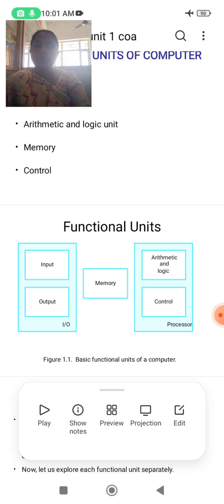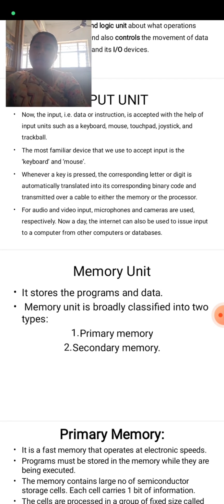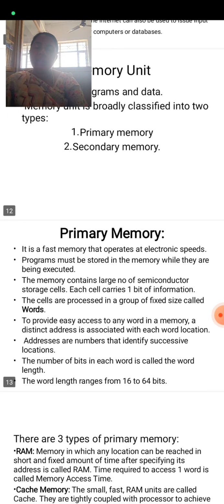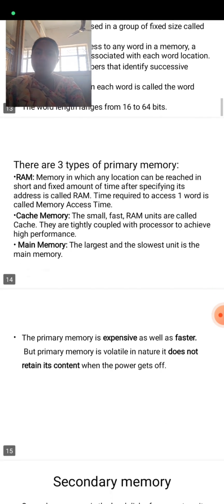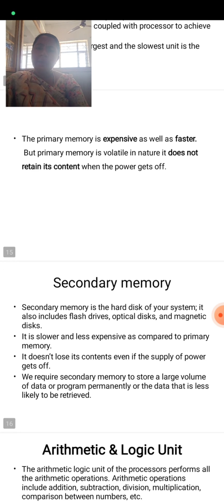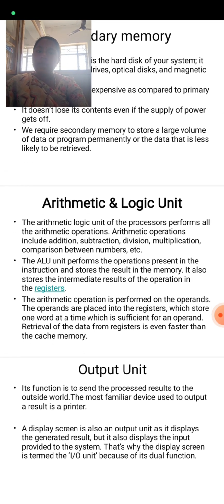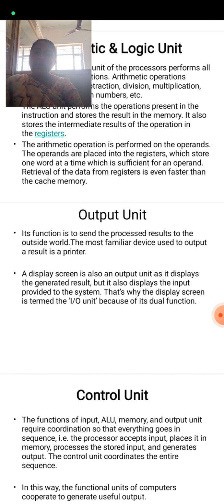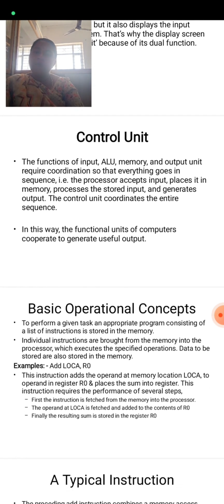Lecture video on Functional units in COA by Mrs.E Nandhini